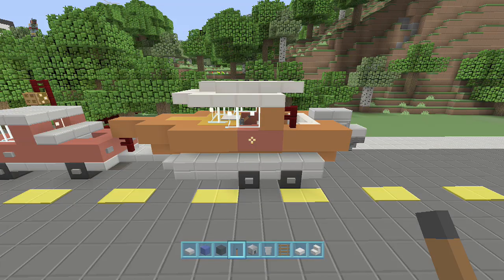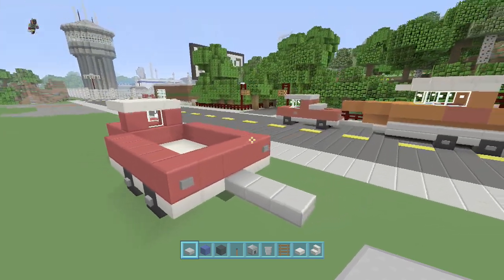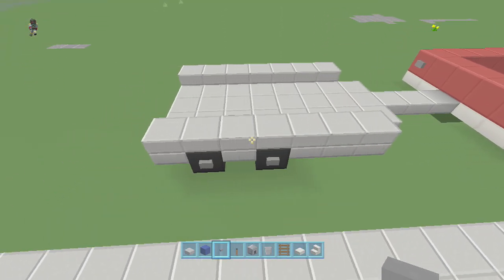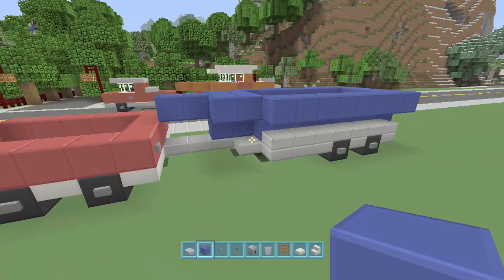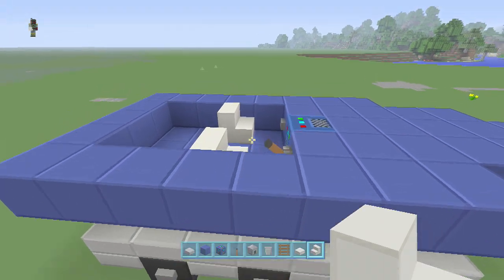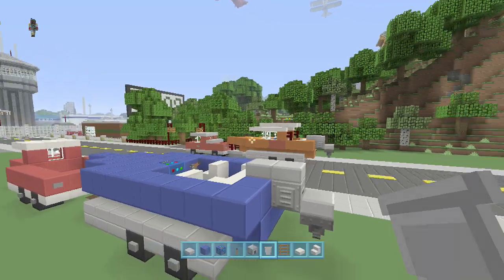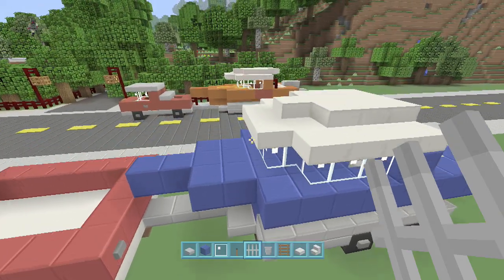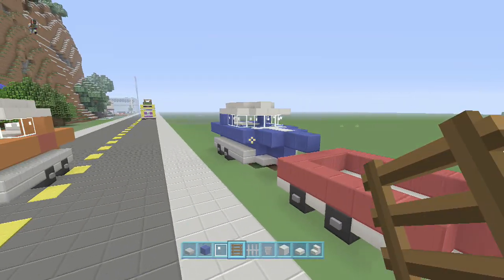SPANKLECHANK'S Minecraft Tutorials: How to make a Boat Trailer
In this video I show you guys how to make an awesome Boat Trailer Design created by Rainbowfarts117. This would make a great addition for any minecraft modern city.